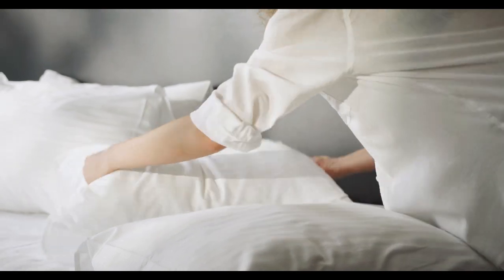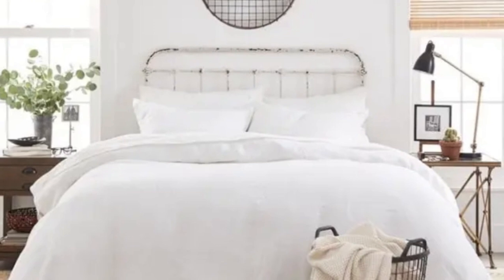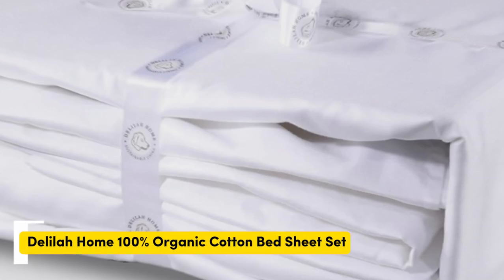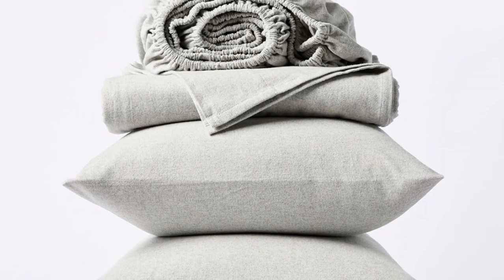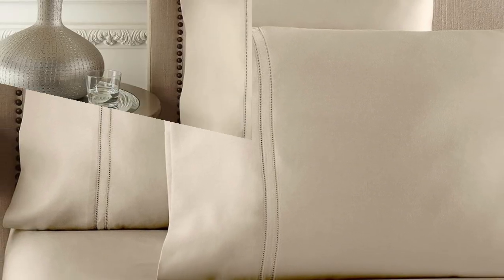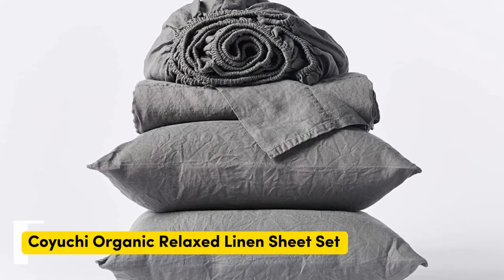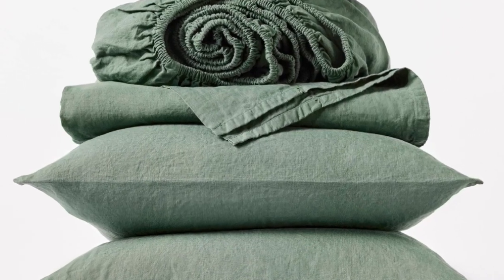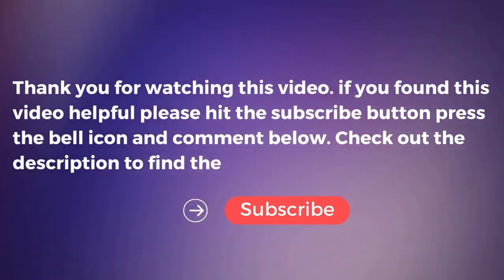Top 5 Best Organic Cotton Sheets On Amazon Reviews in 2024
In this video we will show Top 5 Best Organic Cotton Sheets On Amazon Reviews, Delilah Home 100% Organic Cotton Bed Sheet Set, BOLL & BRANCH Signature Hemmed Sheet Set, Coyuchi Cloud Brushed Organic Flannel Sheet Set, Cozy Earth Bamboo Sheets, Coyuchi Organic Relaxed Linen Sheet Set

 👉 Best 5 Organic Cotton Sheets On Amazon Lists:

1) BOLL & BRANCH Signature Hemmed Sheet Set

2) Delilah Home 100% Organic Cotton Bed Sheet Set

3) Coyuchi Cloud Brushed Organic Flannel Sheet Set

4) Pure Parima Egyptian Cotton Sheet Bed Set

5) Coyuchi Organic Relaxed Linen Sheet Set

In this video we'll be comparing the Top 5 Best Organic Cotton Sheets On Amazon that are designed for different kinds of users. We will take into account performance features and price so you can decide which is best for you. All the products on our list were selected based on their own inherent strengths and features.

We'll be comparing the Delilah Home 100% Organic Cotton Bed Sheet Set, BOLL & BRANCH Signature Hemmed Sheet Set, Coyuchi Cloud Brushed Organic Flannel Sheet Set, Cozy Earth Bamboo Sheets, Coyuchi Organic Relaxed Linen Sheet Set; which are all great options if you're in the market for a best mattress topper.

0:00 - Intro
0:33 - BOLL & BRANCH Signature Hemmed Sheet Set
2:08 - Delilah Home 100% Organic Cotton Bed Sheet Set
2:01 - Coyuchi Cloud Brushed Organic Flannel Sheet Set
4:06 - Pure Parima Egyptian Cotton Sheet Bed Set
5:24 - Coyuchi Organic Relaxed Linen Sheet Set